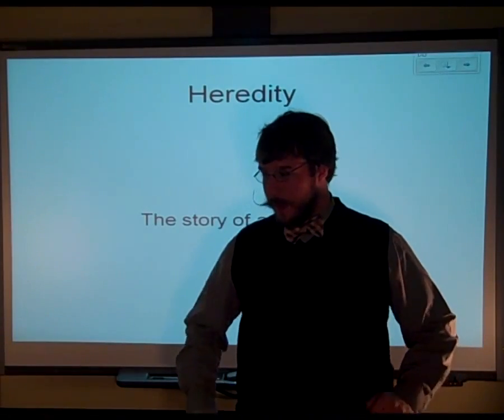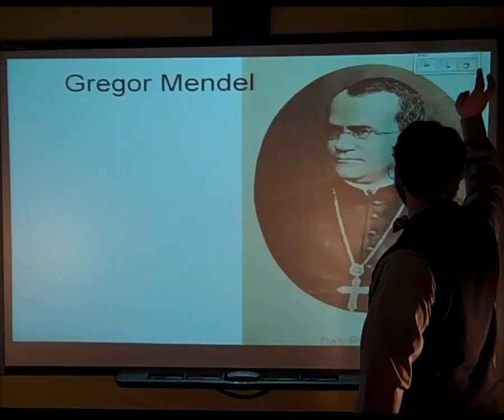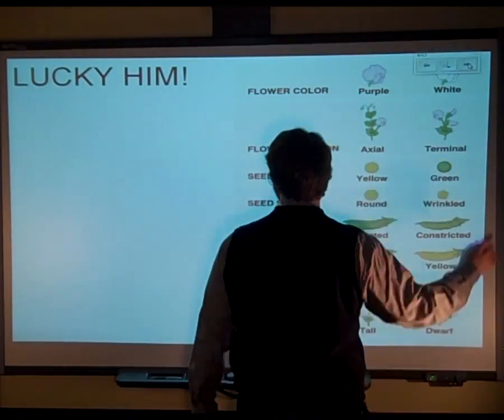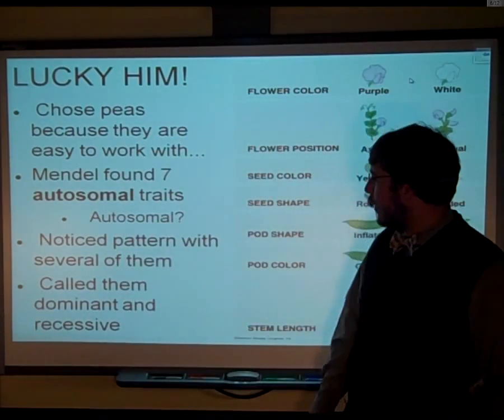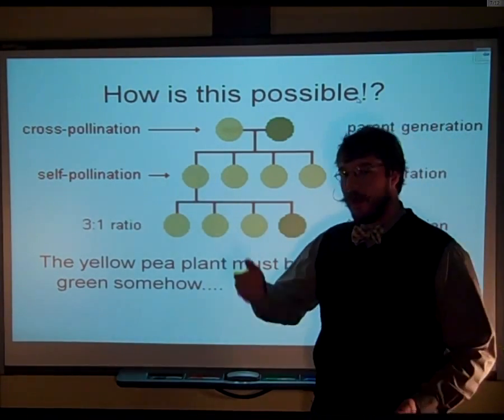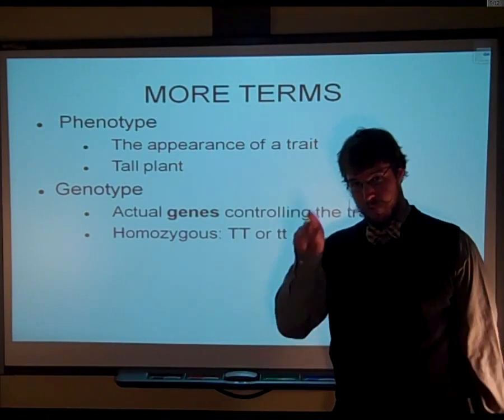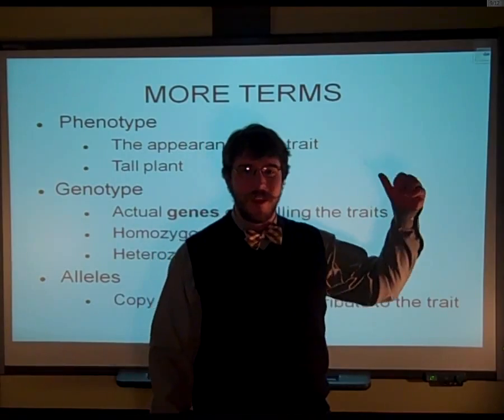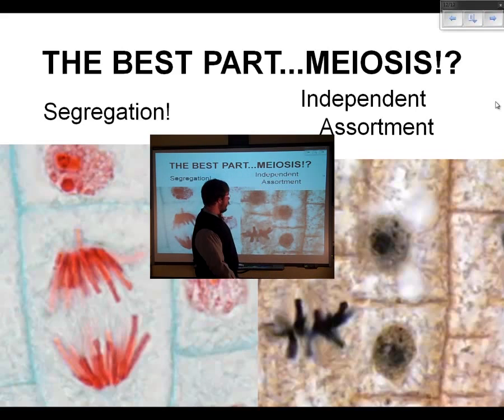Just the Info: Biology flipclass Mendelian Genetics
Our flipclass introduction to Mendelian Genetics.

Introduction to Genetics (and Darwin) Focus Questions
1. What controls our traits? [EXPLAIN THE WHOLE WORKFLOW include the TWO “T” words!] (3pts)
2. What process makes the gametes? (1pt)
3. During what phases of that process (from #2) do the genes separate from each other? (1pt)
4. Who was Gregor Mendel, and what was his profession? (2pts)
5. How was Gregor Mendel able to “uncover the basic rules of heredity?”
6. What is selective crossbreeding? How is it done? (3pts)
7. What are autosomal traits? On which chromosomes are they found? (1pt)
8. What are the two patterns that “he” (Mendel) discovered?
9. List the 7 autosomal traits that Mendel worked with. List the dominant and recessive version of each trait. (21pts)
10. What is the F1 generation? What is the F2 generation? (1pt)
11. Why does the 3:1 ratio matter!? (1pt)
12. What are alleles? [YOU GET A BETTER DEFINITION LATER IN THE VIDEO; DON’T FORGET TO COME BACK TO THIS ONE]. (1pt)
13. How can we predict the outcome of a genetic cross? (1pt)
14. WHY is a y used to green peas (instead of a small g)? [HINT: What is the dominant version of the trait?] (1pt)
15. What is an organism’s phenotype? (1pt)
16. What is an organism’s genotype? (1pt)
17. What are the two main types of genotypes? (2pts)
18. One of those two types can be broken down into 2 subtypes. What are those two subtypes? (2pts)
19. Which Pea plant would be taller: Tt or TT? Explain how that could possibly be!? (3pts)
20. What are Mendel’s  laws? Define each one. (4pts)
21. During what phase of Meiosis do both of Mendel’s laws happen?
22. What does Mr. P LOVE about science? (1pt)